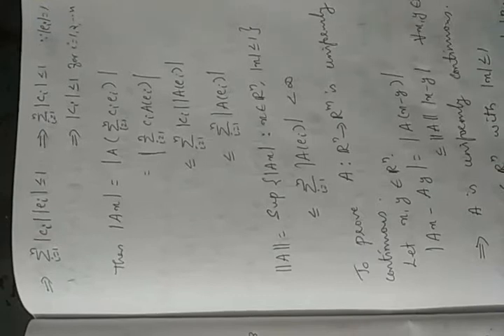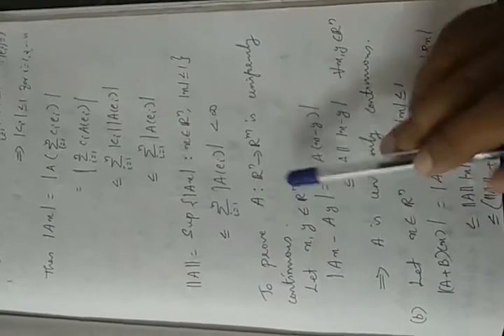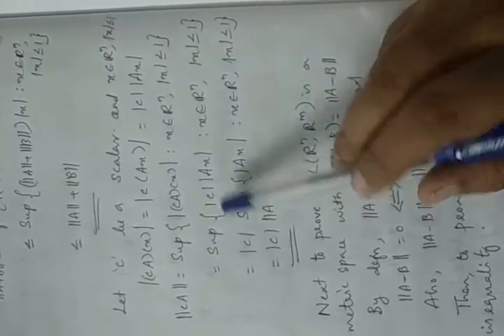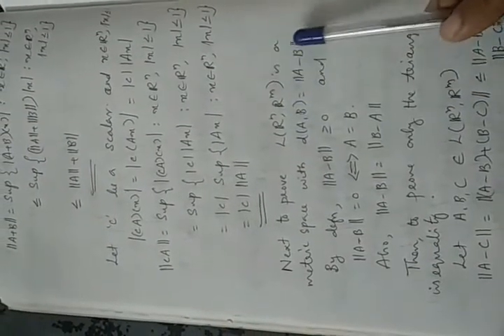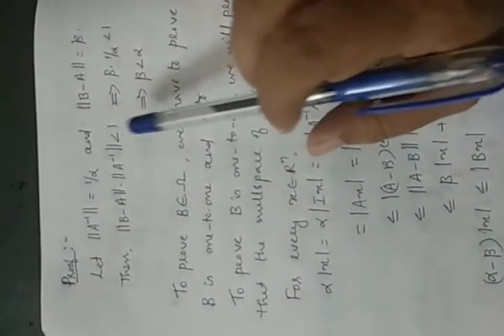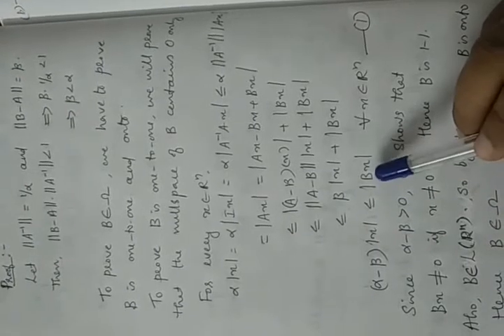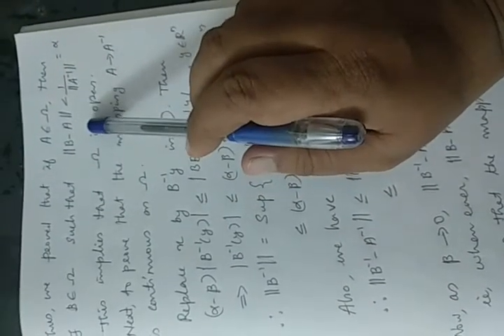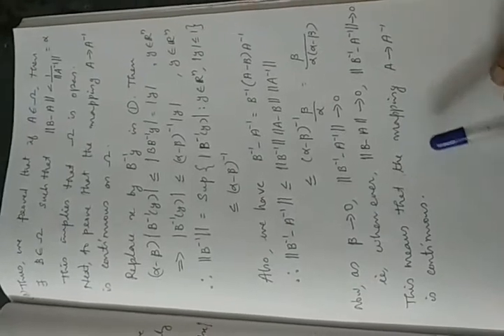Multivariable Calculus & Geometry_Theorems 9.7 & 9.8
This video is about linear transformations defined on finite dimensional Euclidean spaces